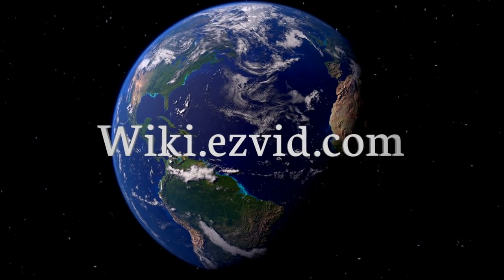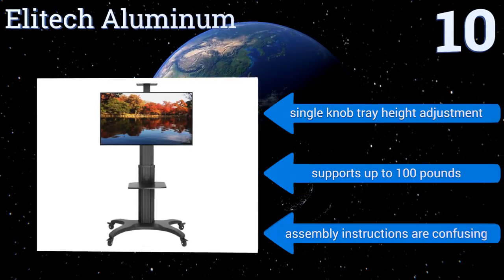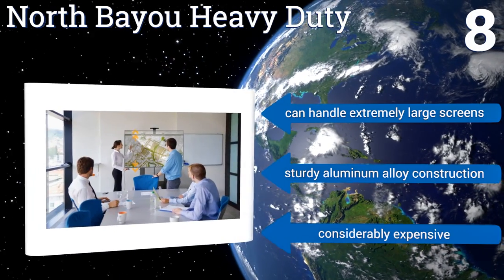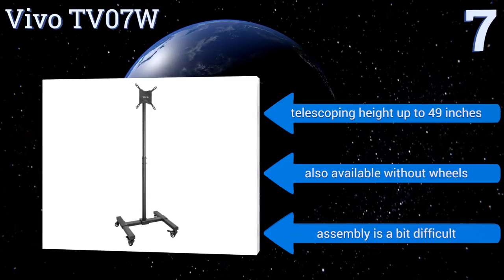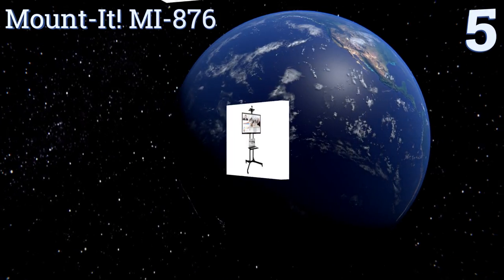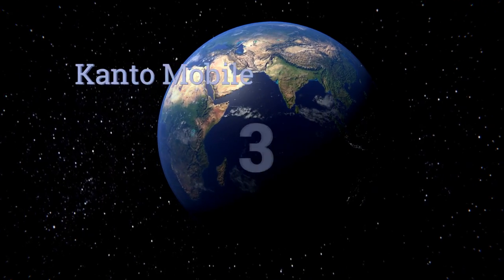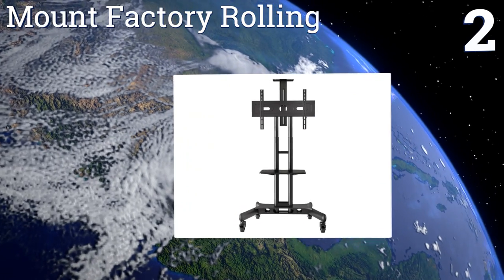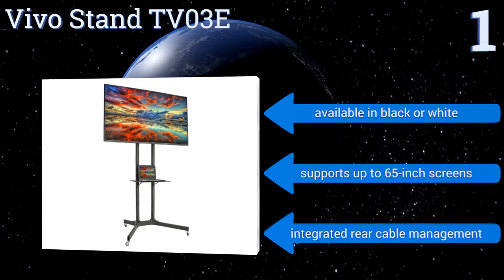10 Best TV Carts 2017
Our complete review, including our selection for the year's best tv cart, is exclusively available on Ezvid Wiki.

Tv carts included in this wiki include the mount-it! mi-876, north bayou heavy duty, mount factory rolling, vivo tv07w, elitech aluminum, safco products 8932bl, vivo stand tv03e, kanto mobile, loctek p3b, and aleratec entertainment rack.